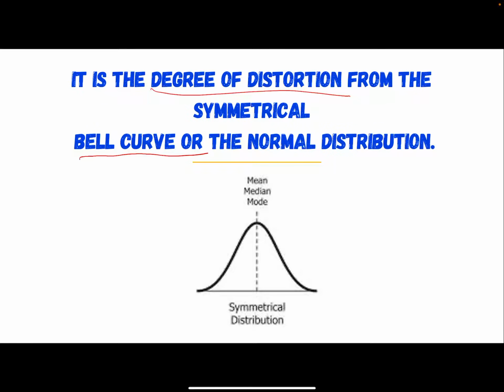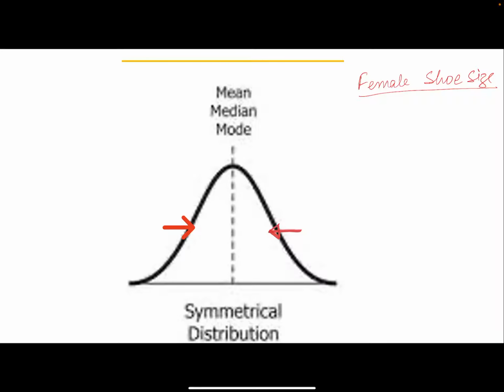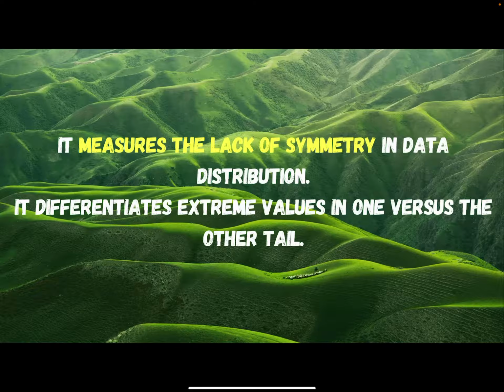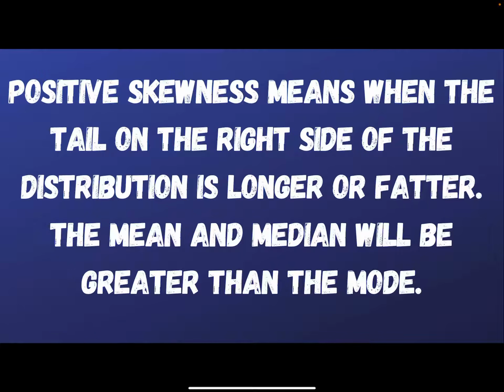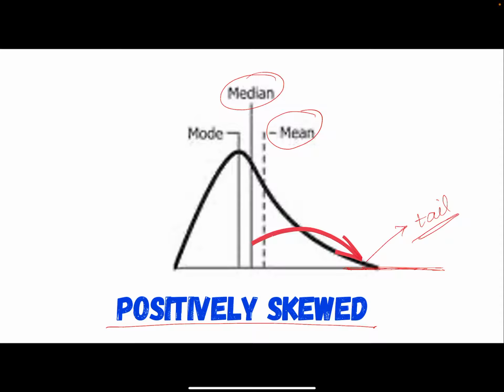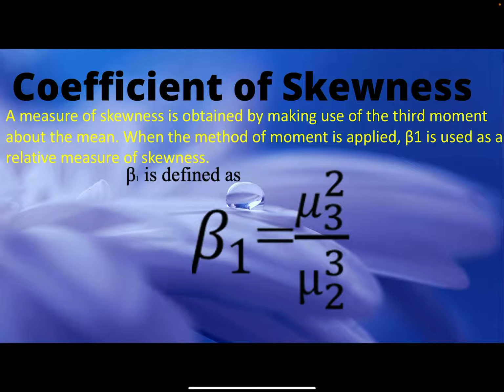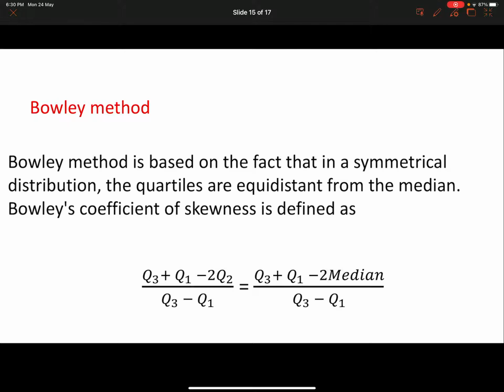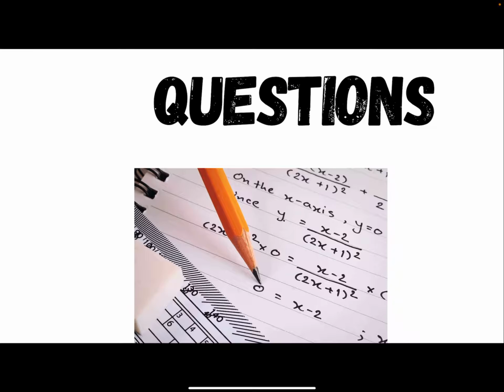Introduction to Skewness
This video is an introduction to Skewness
Positive Skewness
Negative Skewness

4. Questions based on Relation among Moment about mean, about arbitrary point (A) and and about origin